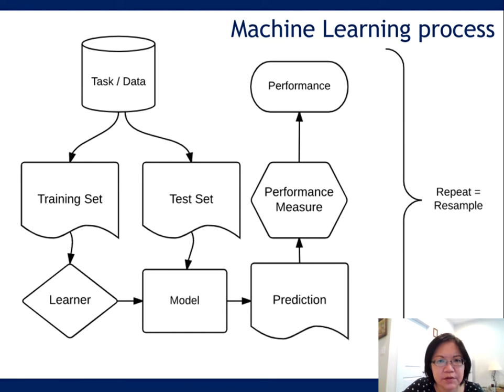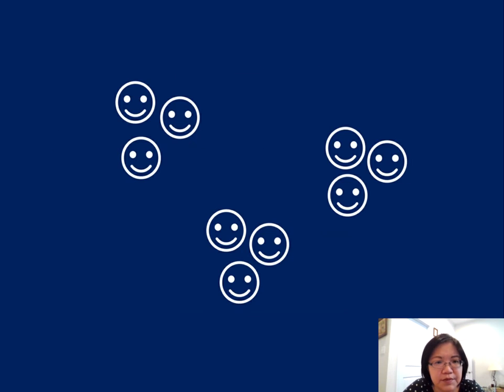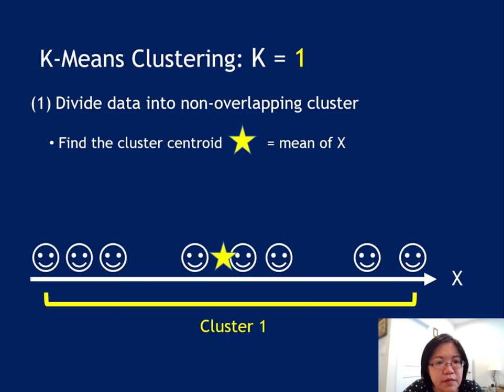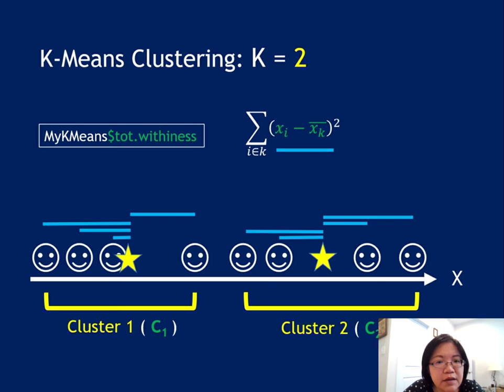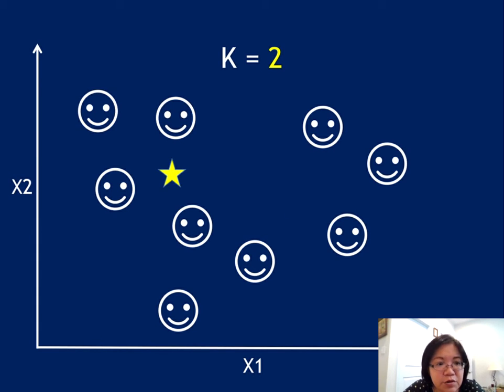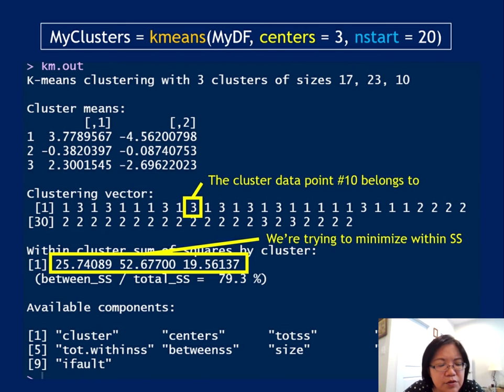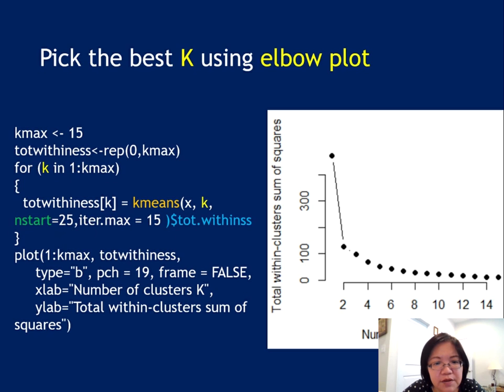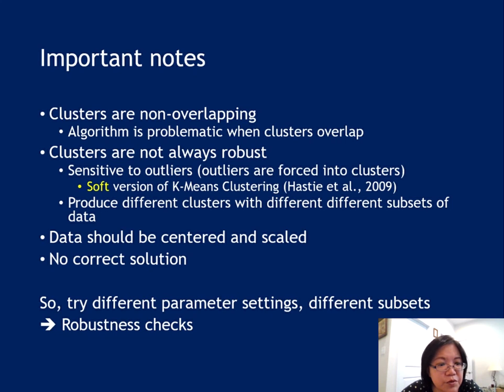K-means Clustering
Unsupervised Learning
Cluster Centroids
Elbow Plot
Elbow Method